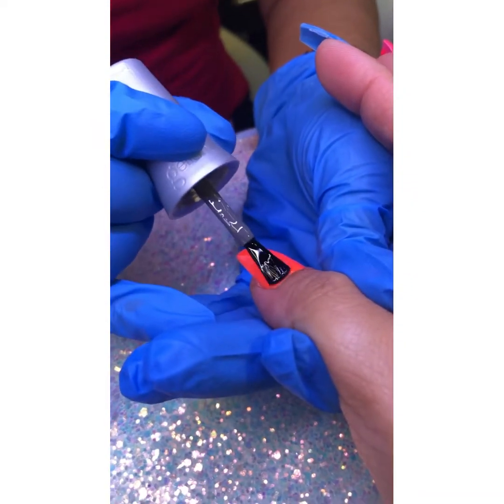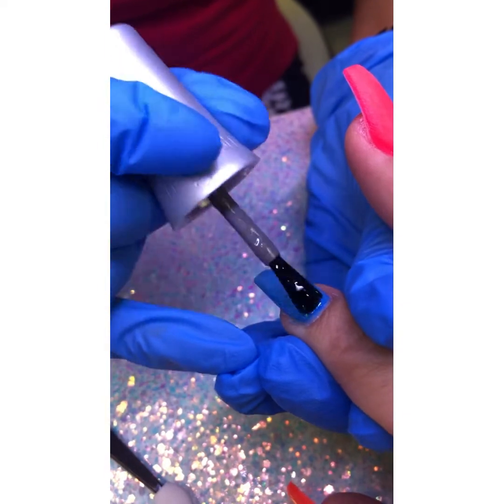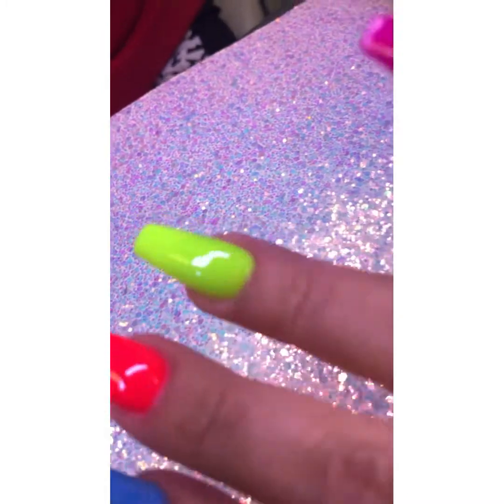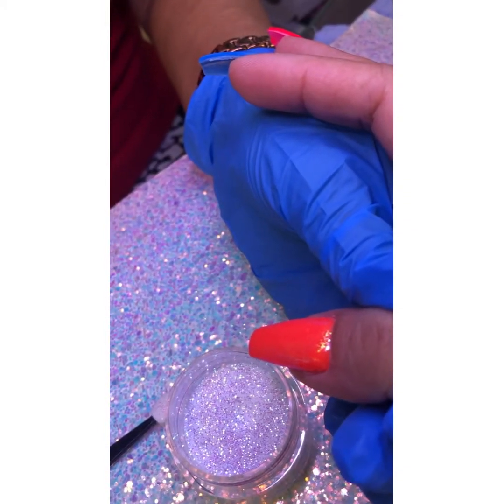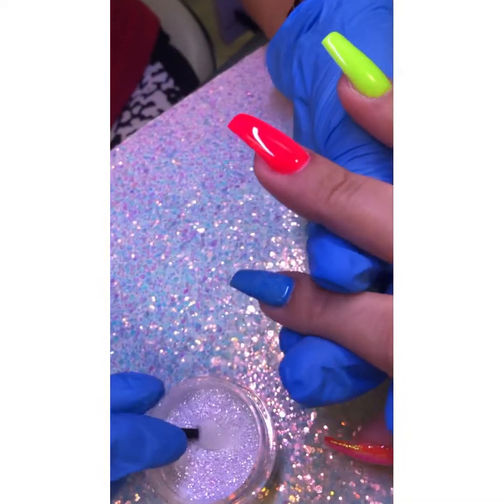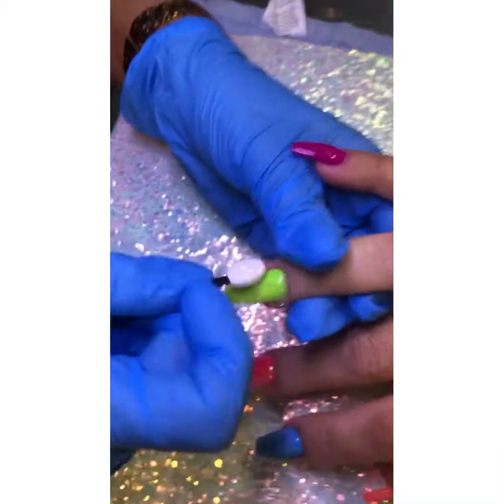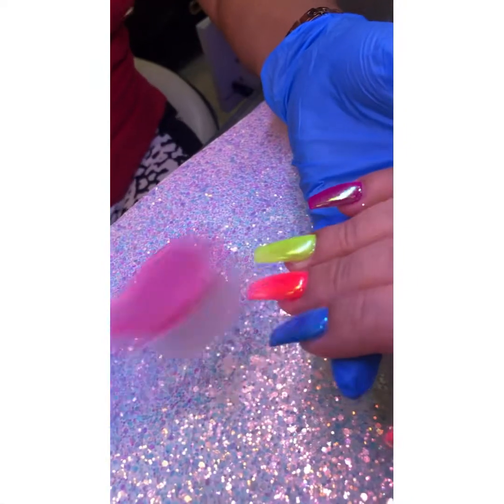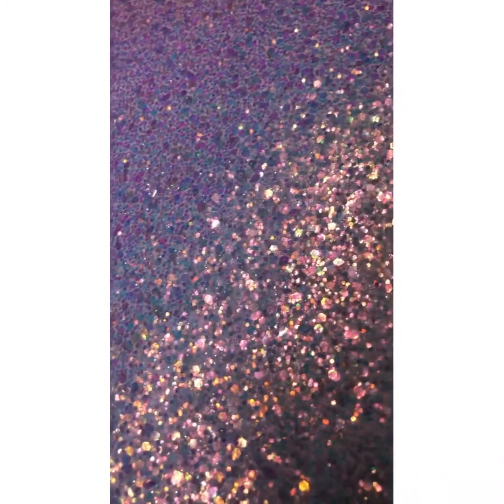Nailsbybebecca How to apply fairy dust glitter ?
How to apply fairy dust on top of color acrylic ?

Material used acrylic powder by Tammy Taylor
Gelish top coat
Fairy dust by Creation